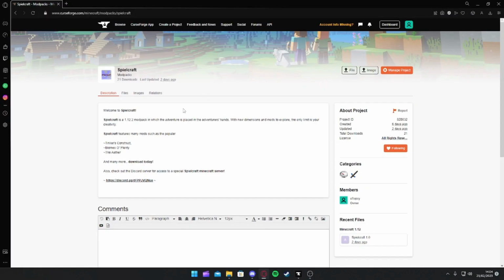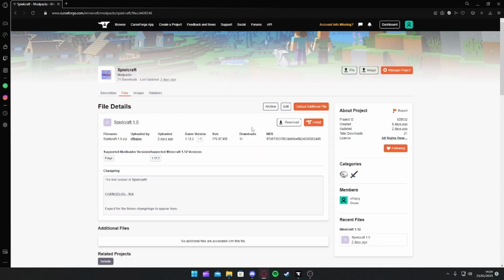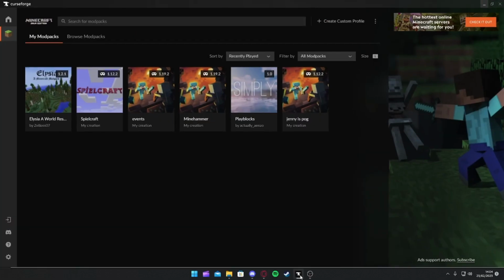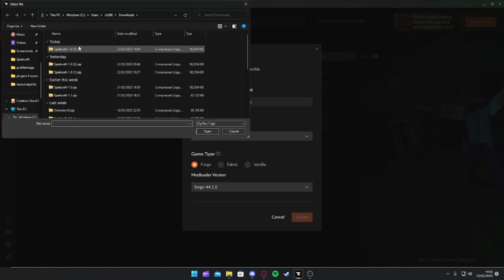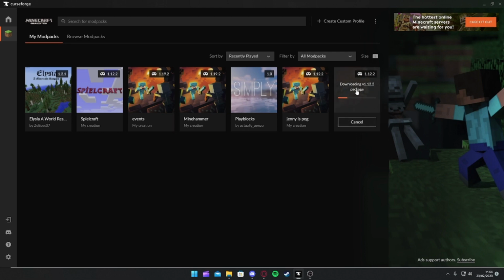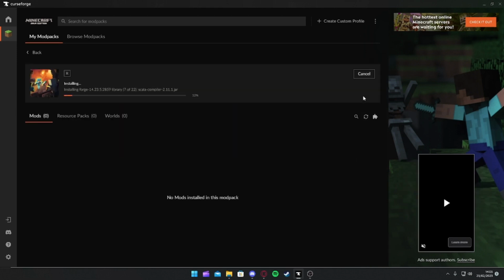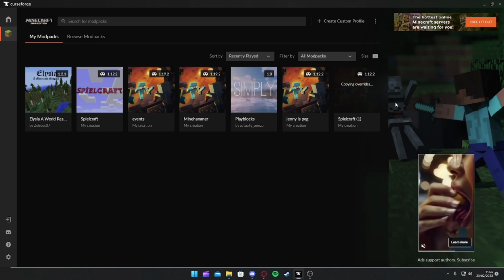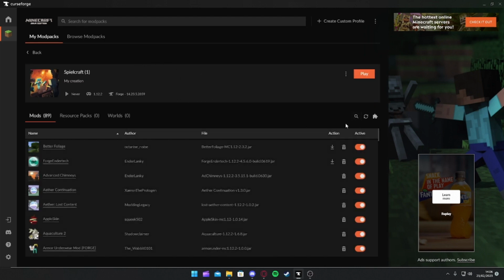How to download the Spielcraft Modpack! | Curseforge Tutorial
A short tutorial on downloading my modpack from Curseforge.

Music is "Allay" from @NetherverseOST.

-- LINKS --